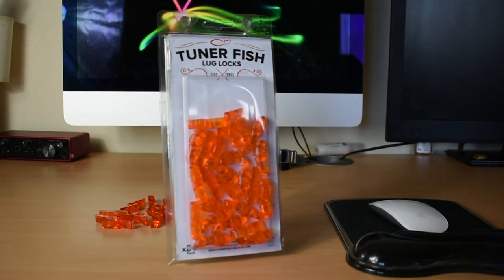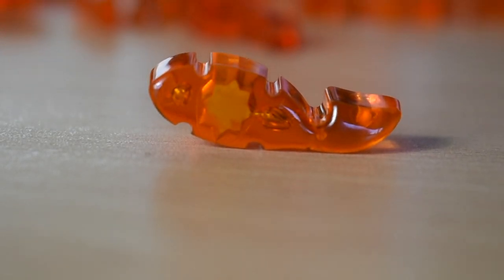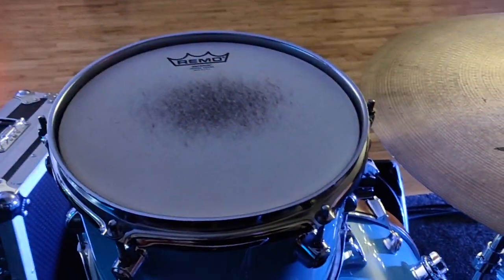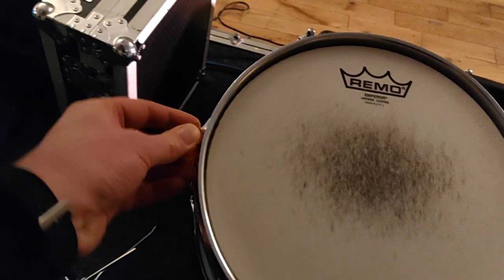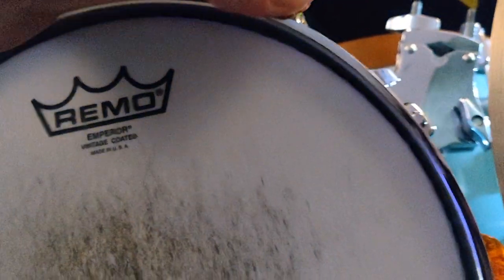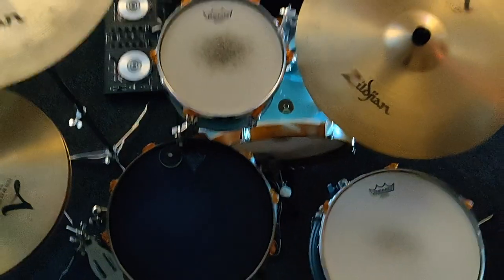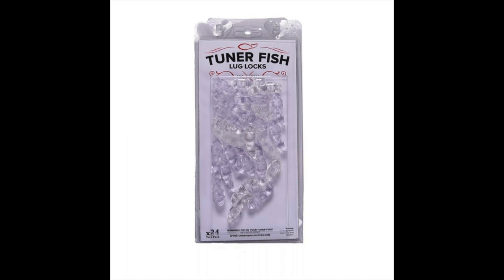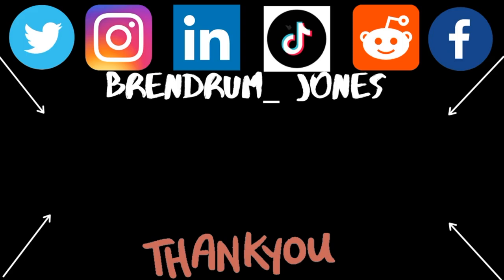Tuner Fish Lug Locks PRODUCT REVIEW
After 2 months of using these Tuner Fish Lug Locks, i tell you the good and the bad about them.
TUNER FISH LUG LOCKS:                  Gibraltar Lug Locks
USA USA
UK UK
DE DE
It's amazing that these little tuner fish lug lock can make such a difference keeping the drum intune for the whole gig. if you have a drum or a drum kit that keeps going out of tune well look at this video to see whether these lug lock would make a difference.